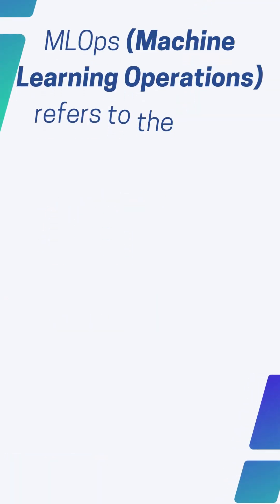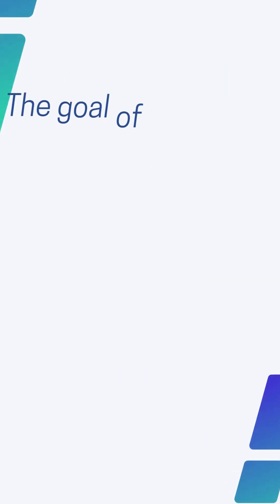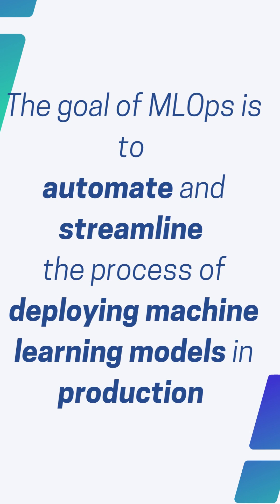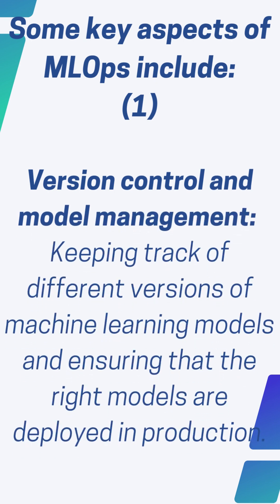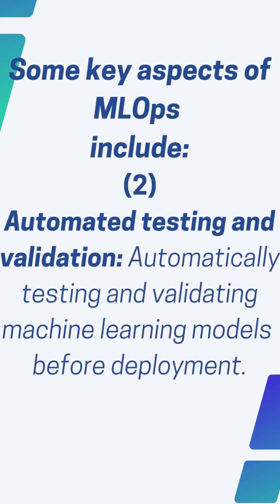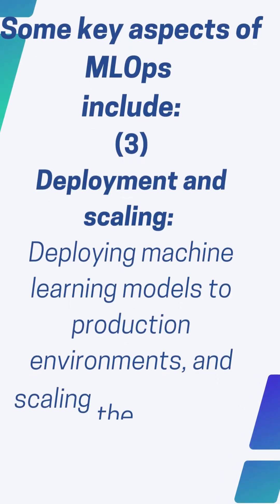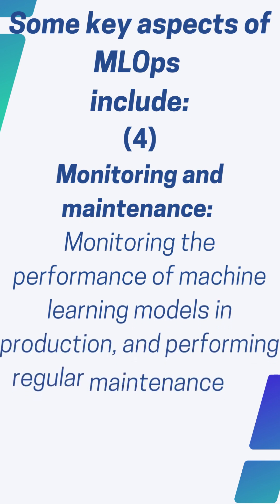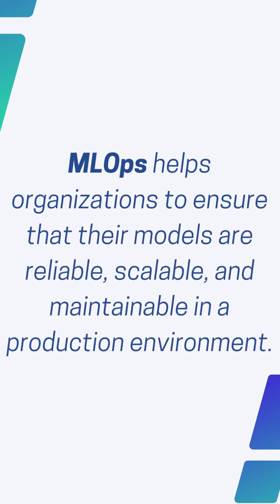MLOps : Machine Learning Operations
MLOps (Machine Learning Operations) refers to the set of processes and practices aimed at enabling the successful deployment, management, and operation of machine learning models in production environments.

The goal of MLOps is to automate and streamline the process of deploying machine learning models in production while maintaining high standards of quality, reliability, and performance.

It involves collaboration between data scientists, who are responsible for creating and training machine learning models, and DevOps or IT operations teams, who are responsible for deploying and maintaining the models in a production environment.

Some key aspects of MLOps include:

Version control and model management: Keeping track of different versions of machine learning models and ensuring that the right models are deployed in production.
Automated testing and validation: Automatically testing and validating machine learning models before deployment.
Deployment and scaling: Deploying machine learning models to production environments, and scaling the models to meet changing demand.
Monitoring and maintenance: Monitoring the performance of machine learning models in production, and performing regular maintenance and updates.
MLOps is a critical aspect of building and deploying successful machine learning models, and helps organizations to ensure that their models are reliable, scalable, and maintainable in a production environment.